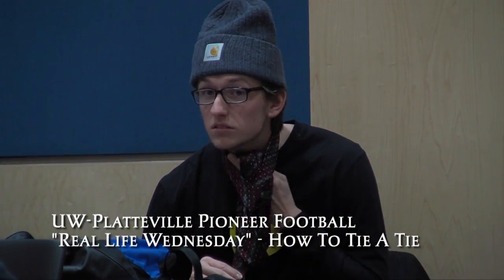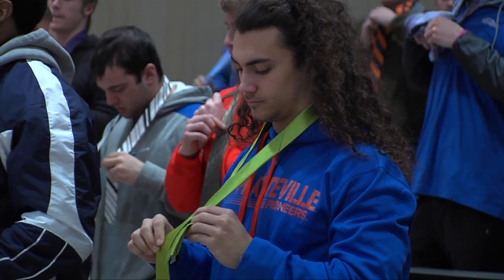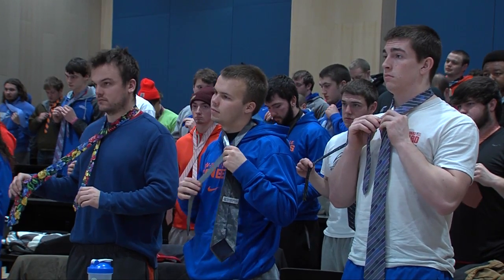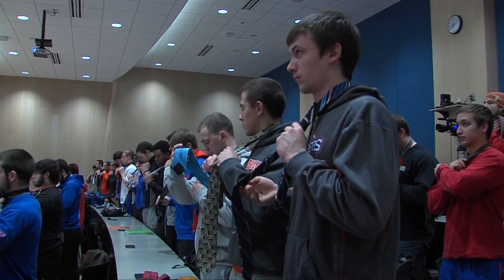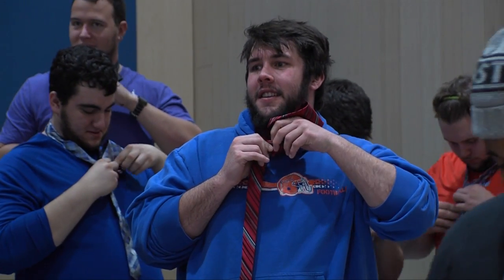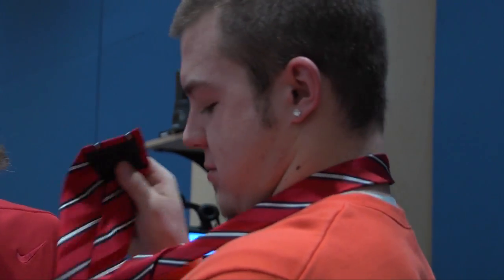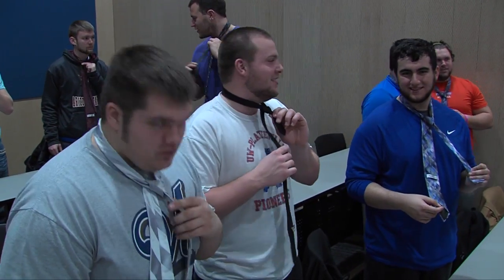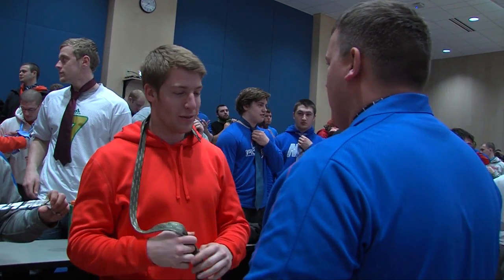Real Life Wednesday - How To Tie A Tie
As part of an ongoing series called "Real Life Wednesdays", the Pioneer  football team recently had a session on "How To Tie A Tie".